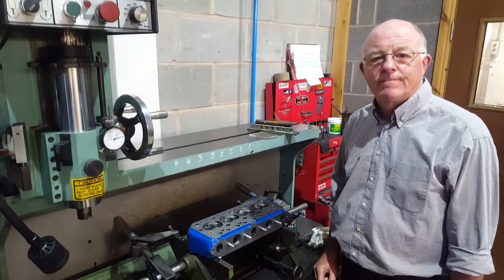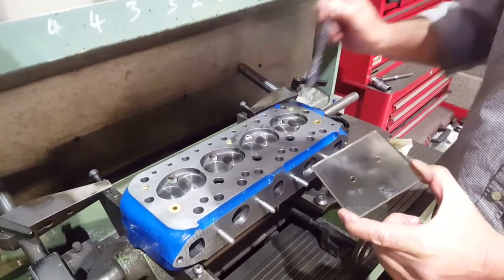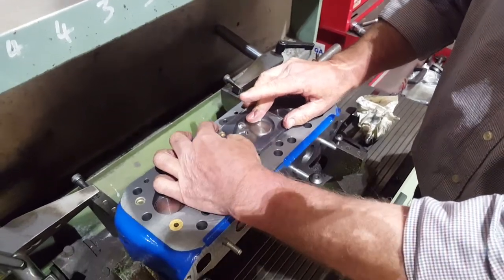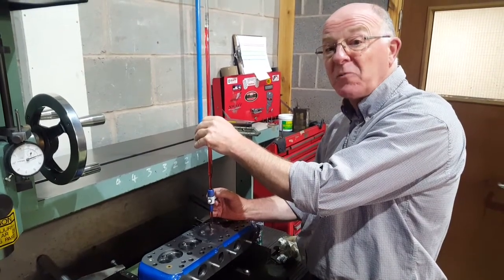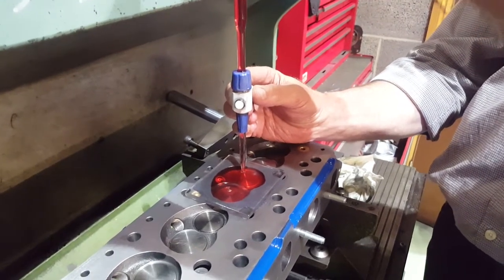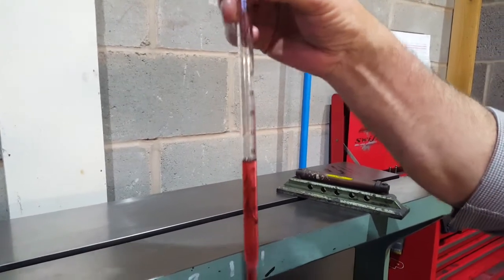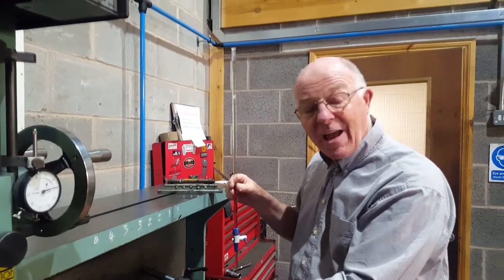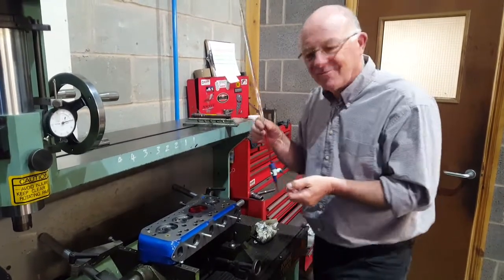How to check your cylinder head chamber size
Steve demonstrates how to check for cylinder head chamber capacity using a burette in the MED workshop.